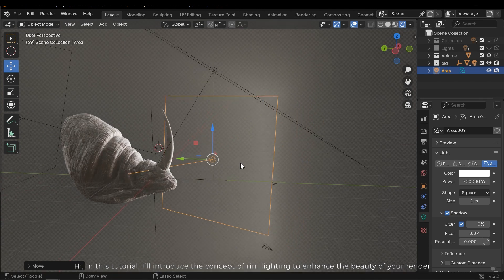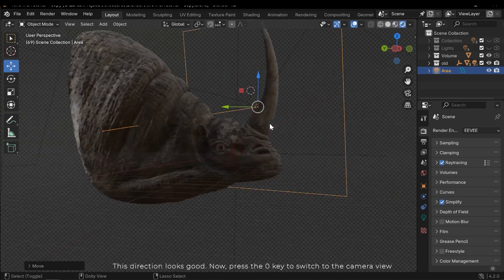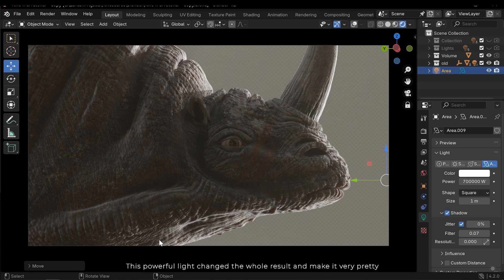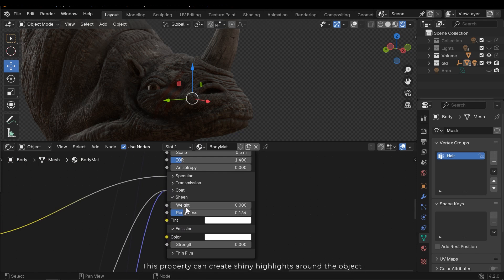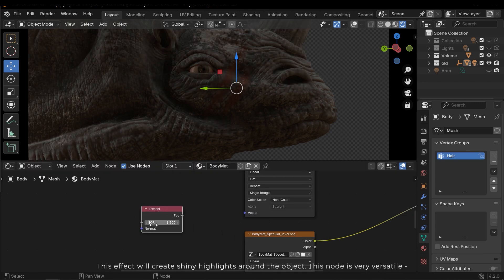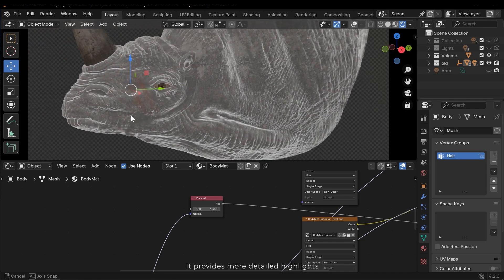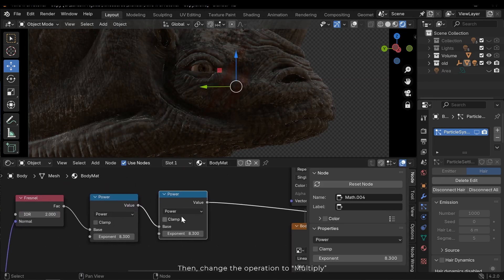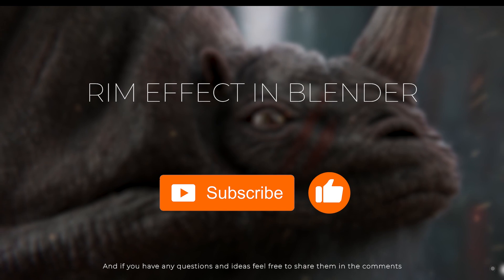Create Awesome Lighting With Rim Effects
In this Blender tutorial, I’ll introduce one of the most essential lighting tips and tricks: rim lighting. When applied in the right situation, it can work like magic. I’ll walk you through three types of rim effects, which you can adapt for various projects depending on your needs. This tutorial will be done using Blender 4.2 and Eevee Next.

Time stamps:
0:00 - Intro
00:48 - Rim effect 1
03:18 - Rim effect 2
04:35 - Rim effect 3
07:48 - Combination